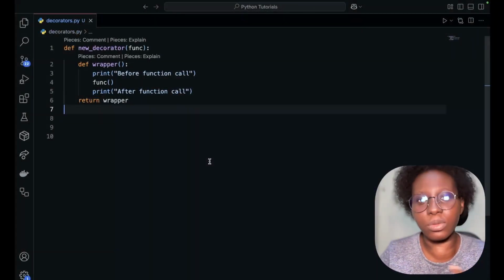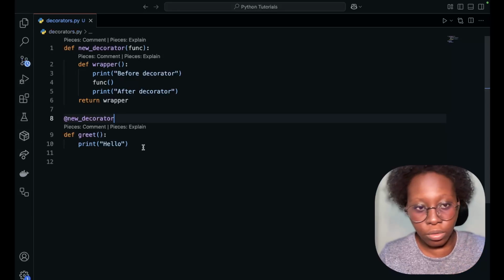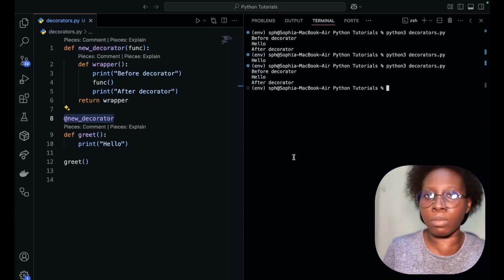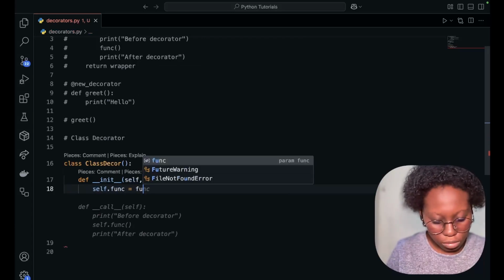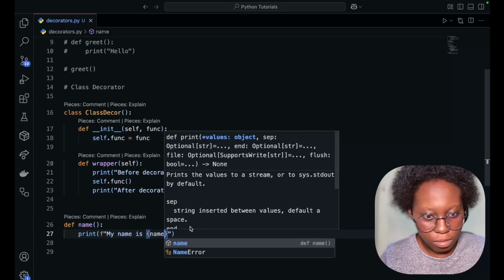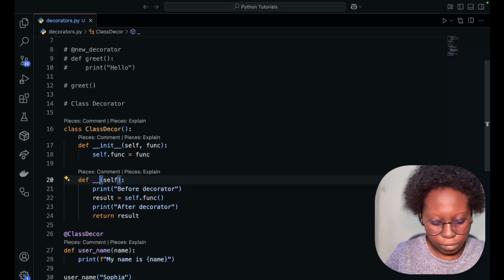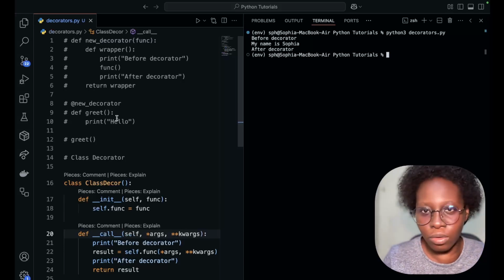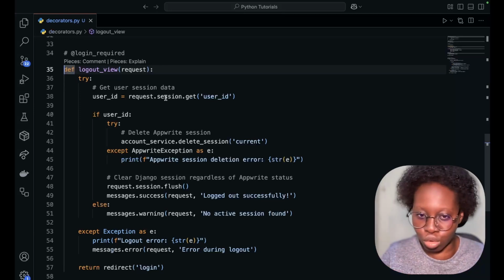Decorators in Python - Full Crash Python Tutorial for Beginners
Decorators in Python are functions that take other functions, modify or expand them and return them. This video is a walkthrough on how to use decorators in Python and it's importance.

Timestamps:
00:00 Intro
00:21 What are Decorators?
00:51 How to define a function decorator
03:27 How to define a class decorator
07:08 Why use decorators?
07:41 Real-world example of a decorator
08:49 Outro